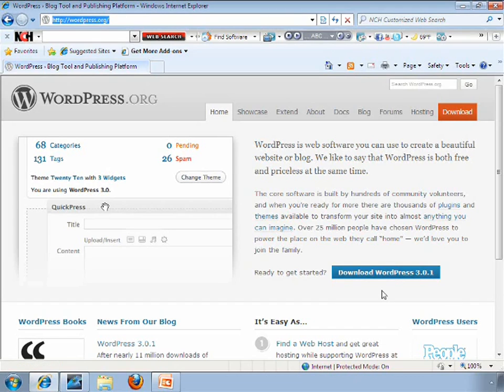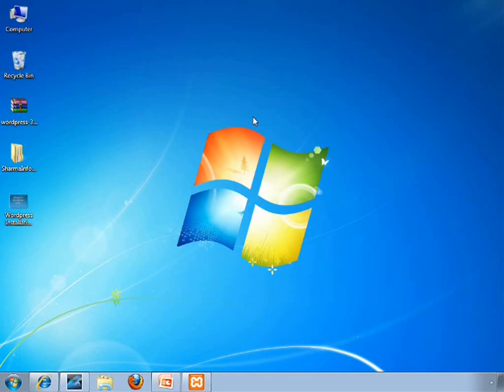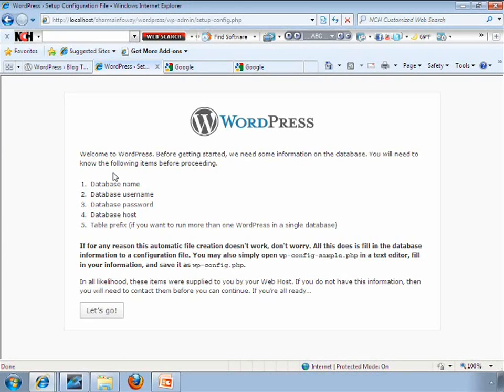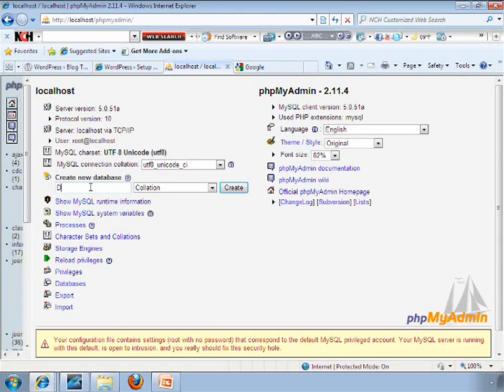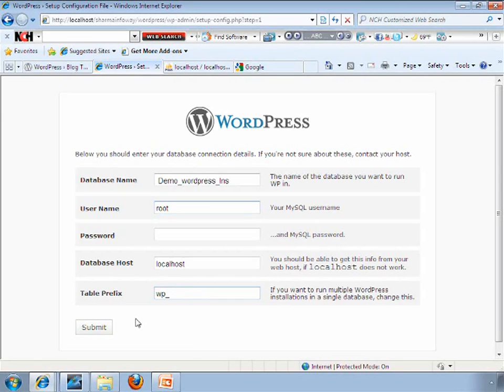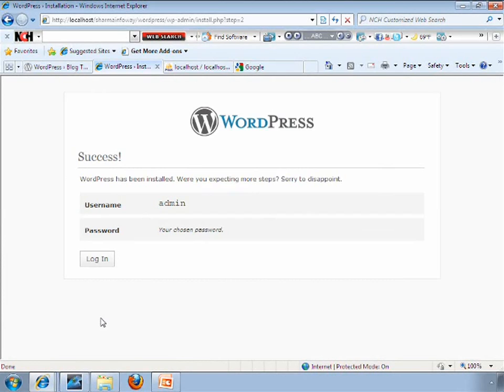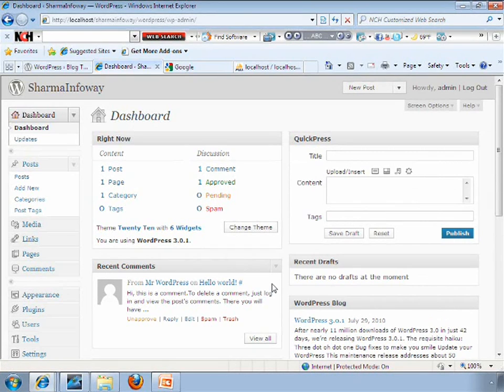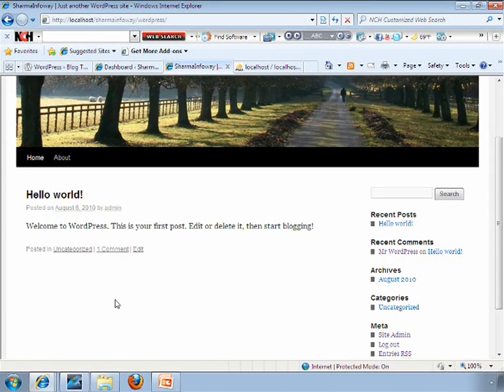WordPress Installation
Our Sites
5) ( Watch out our demo content for various technology )
6) ( Specially For MCA Live Project Training )